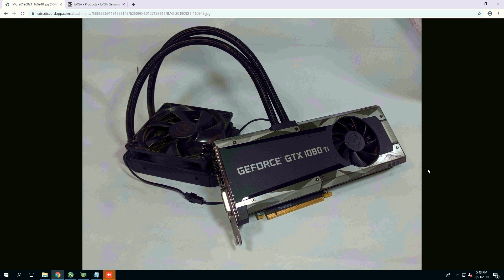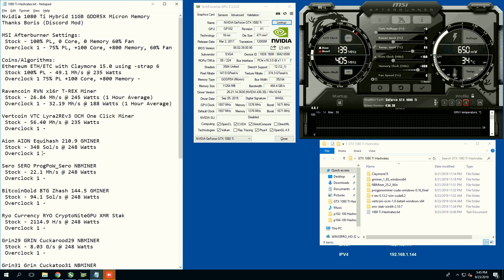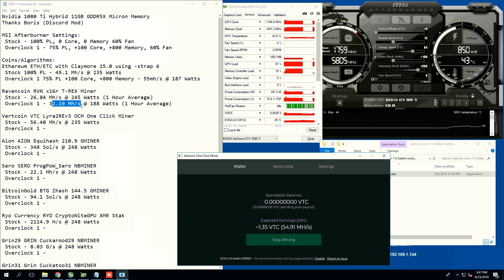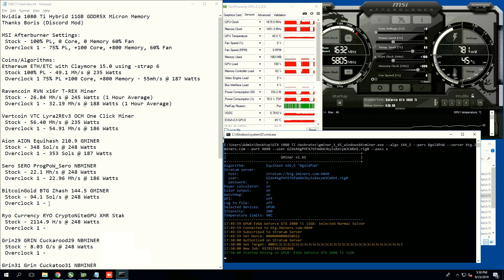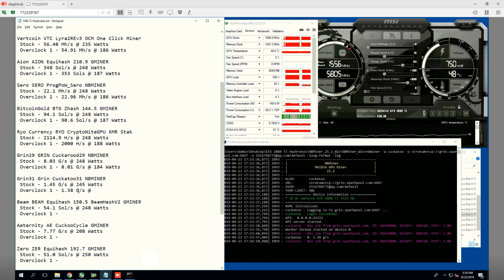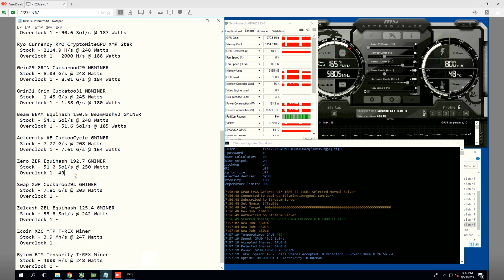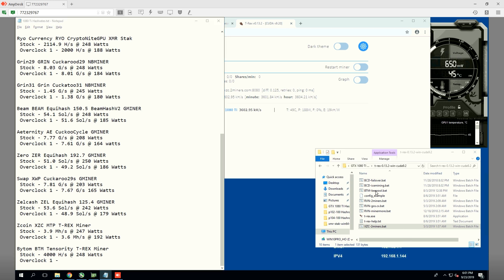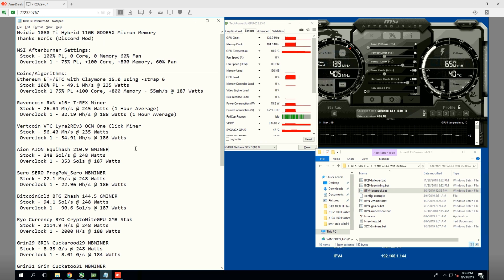GTX 1080 Ti Mining HASHRATES! EVGA Hybrid Edition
Nvidia 1080 Ti Hybrid 11GB GDDR5X Micron Memory
Thanks Boris (Discord Mod)

MSI Afterburner Settings:
 Stock - 100% PL, 0 Core, 0 Memory 60% Fan
 Overclock 1 - 75% PL, +100 Core, +800 Memory, 60% Fan

Coins/Algorithms:
Ethereum ETH/ETC with Claymore 15.0 using -Strap 6
 Stock 100% PL - 49.1 Mh/s @ 235 Watts
 Overclock 1 75% PL +100 Core, +800 Memory - 55mh/s @ 187 Watts

Ravencoin RVN x16r T-REX Miner
 Stock - 26.84 Mh/s @ 245 Watts (1 Hour Average)
 Overclock 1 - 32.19 Mh/s @ 188 Watts (1 Hour Average)

Vertcoin VTC Lyra2REv3 OCM One Click Miner
 Stock - 56.40 Mh/s @ 235 Watts
 Overclock 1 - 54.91 Mh/s @ 186 Watts

Aion AION Equihash 210.9 GMINER
 Stock - 348 Sol/s @ 248 Watts
 Overclock 1 - 353 Sols @ 187 Watts

Sero SERO ProgPoW_Sero NBMINER
 Stock - 22.1 Mh/s @ 248 Watts
 Overclock 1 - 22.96 Mh/s @ 186 Watts

BitcoinGold BTG Zhash 144.5 GMINER
 Stock - 94.1 Sol/s @ 248 Watts
 Overclock 1 - 90.6 Sol/s @ 187 Watts

Ryo Currency RYO CryptoNiteGPU XMR Stak
 Stock - 2114.9 H/s @ 248 Watts
 Overclock 1 - 2000 H/s @ 188 Watts

Grin29 GRIN Cuckarood29 NBMINER
 Stock - 8.03 G/s @ 248 Watts
 Overclock 1 - 8.01 G/s @ 184 Watts

Grin31 Grin Cuckatoo31 NBMINER
 Stock - 1.45 G/s @ 245 Watts
 Overclock 1 - 1.38 G/s @ 180 Watts

Beam BEAM Equihash 150.5 BeamHashV2 GMINER
 Stock - 54.1 Sol/s @ 248 Watts
 Overclock 1 - 51.6 Sol/s @ 185 Watts

Aeternity AE CuckooCycle GMINER
 Stock - 7.77 G/s @ 208 Watts
 Overclock 1 - 7.61 G/s @ 164 watts

Zero ZER Equihash 192.7 GMINER
 Stock - 51.0 Sol/s @ 250 Watts
 Overclock 1 - 49.2 Sol/s @ 186 Watts

Swap XWP Cuckaroo29s GMINER
 Stock - 7.81 G/s @ 203 Watts
 Overclock 1 - 7.67 G/s 165 Watts

Zelcash ZEL Equihash 125.4 GMINER
 Stock - 53.6 Sol/s @ 242 Watts
 Overclock 1 - 48.9 Sol/s @ 179 Watts

Zcoin XZC MTP T-REX Miner
 Stock - 3.9 Mh/s @ 247 Watts
 Overclock 1 - 3.6 Mh/s @ 192 Watts

Bytom BTM Tensority T-REX Miner
 Stock - 4000 H/s @ 248 Watts
 Overclock 1 - 3739 H/s @ 160 Watts